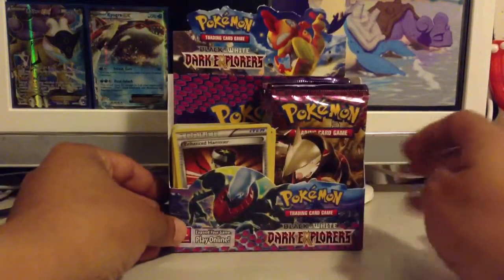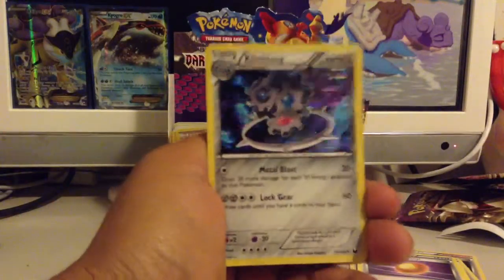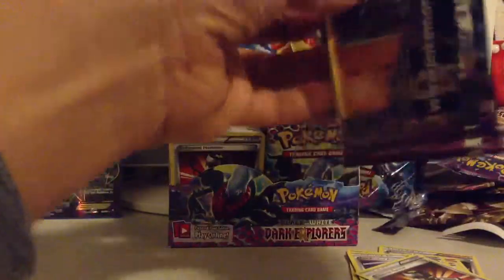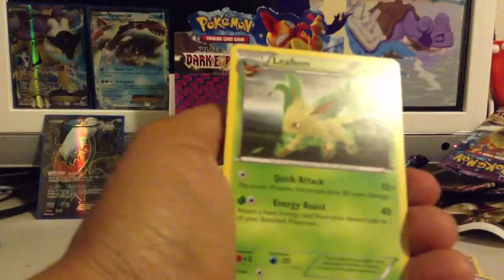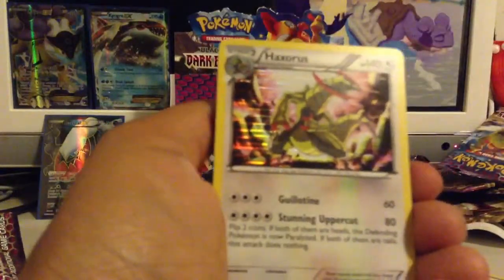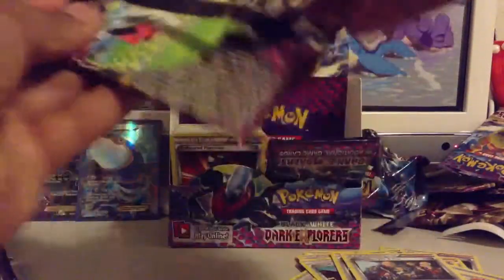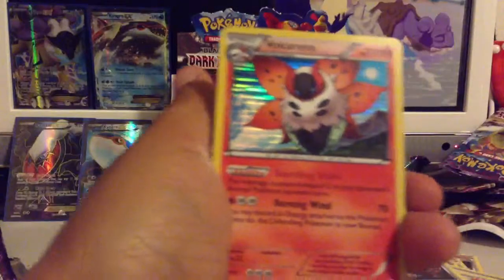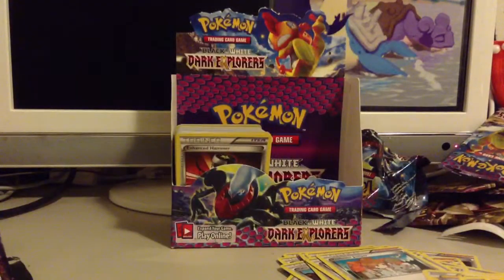Dark Explorers Booster Box Opening (Part 2/2)